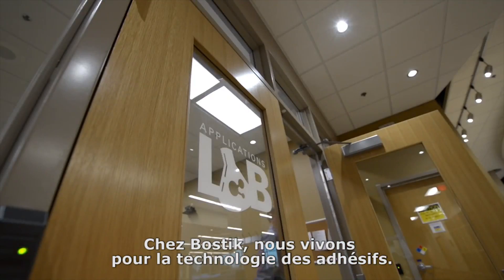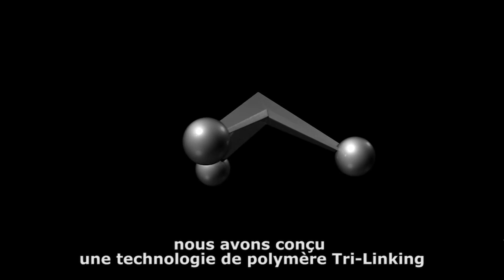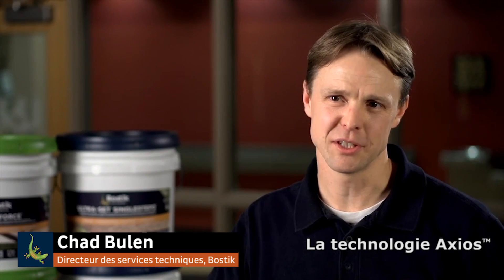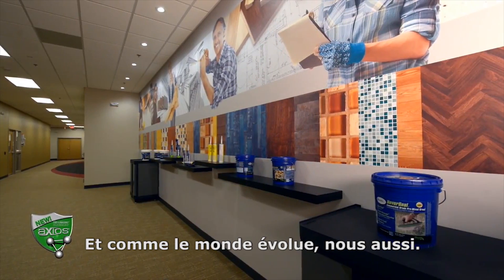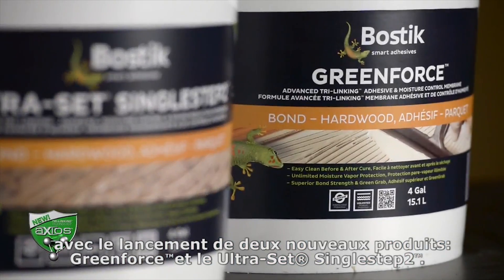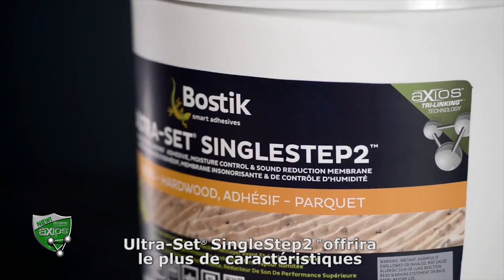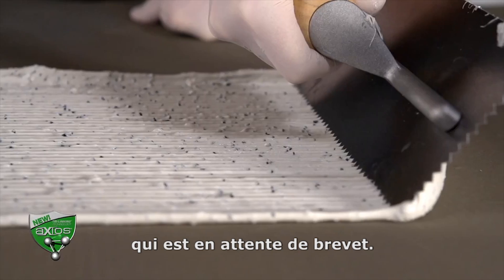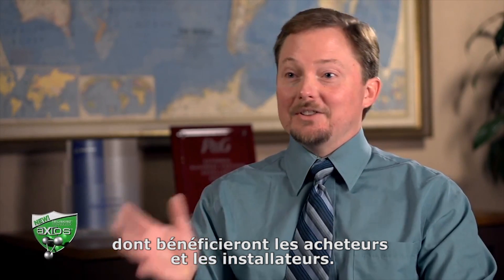Bostik: Technologie Axios™ Tri-Linking™ (sous-titres en français)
Facile à nettoyer et résistante, la technologie polymère Axios™ Tri-Linking™ de Bostik est une percée dans la science de l'adhésion. La technologie Axios™ combine une force d'adhésion tenace des produits à l'uréthane haute-performance de Bostik avec la facilité remarquable d'utilisation que l'on retrouve dans les produits européens de polymères hybrides les plus avancés. Avec la protection contre l'humidité qui équivaut aux membranes d'atténuation de l'humidité, c'est la science du polymère idéale pour la protection et la simplicité d'installation. Lorsque combiné avec la technologie Thickness Control™ Spacer de Bostik, qui est en attente de brevet, sa performance est équivalente aux propriétés insonorisantes du liège.

Axios™ est formulé pour une utilisation dans une variété d'installations de bois franc, résidentielles ou commerciales, ce qui les rend plus faciles à installer et plus durables.